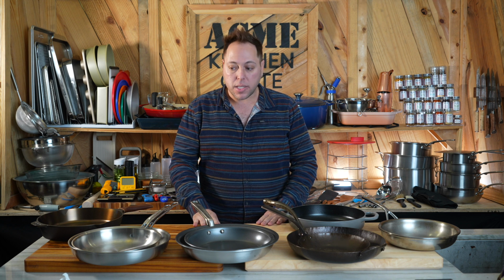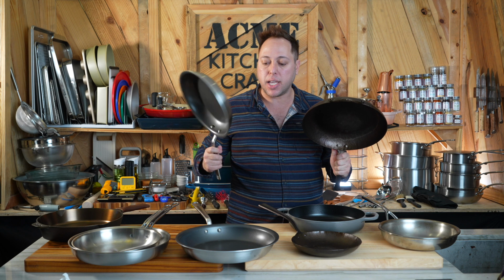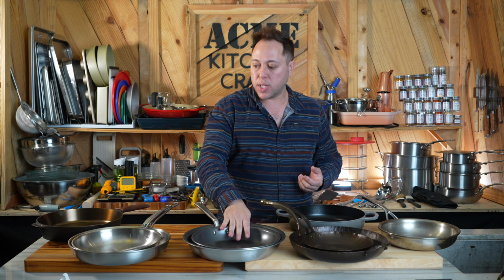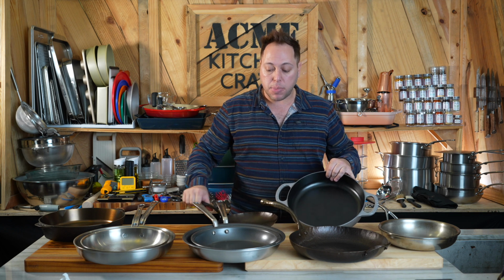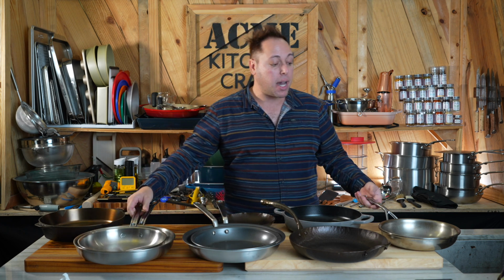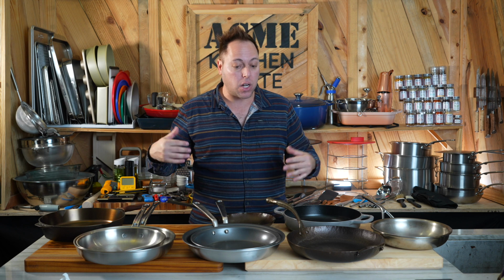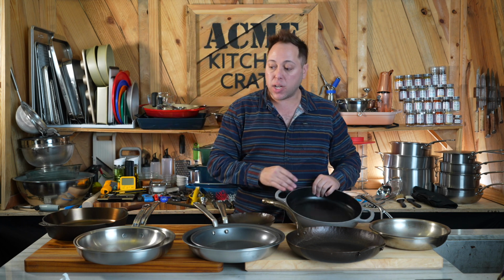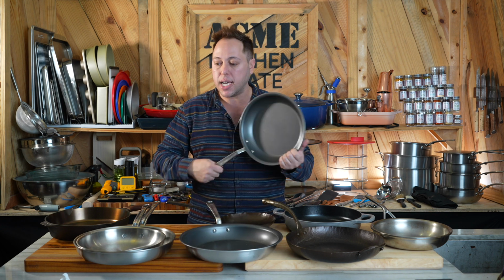Stainless Steel, Carbon Steel or Cast Iron | How to CHOOSE the Right one for YOUR Kitchen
Stainless? Carbon Steel? Ceramic? Cast Iron? Having a difficult time figuring out what material is right for you and when to USE each one? Acme Kitchen has you covered!